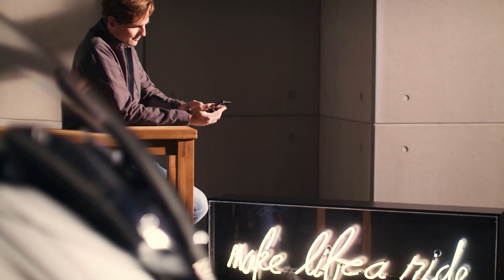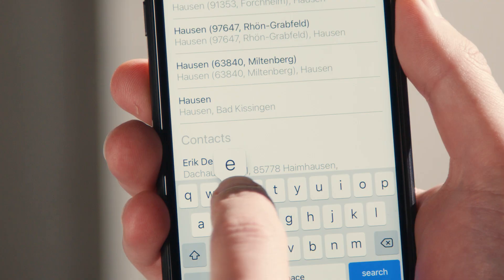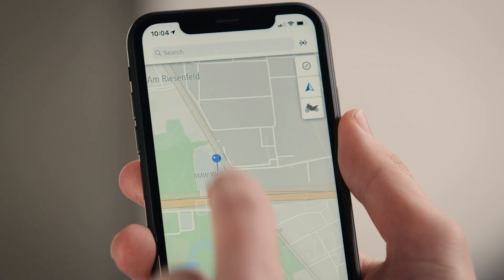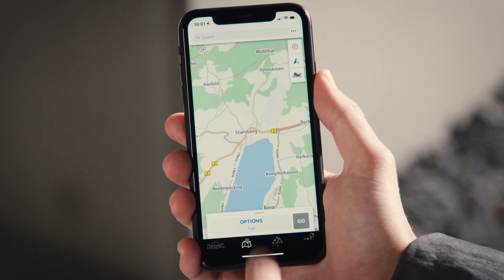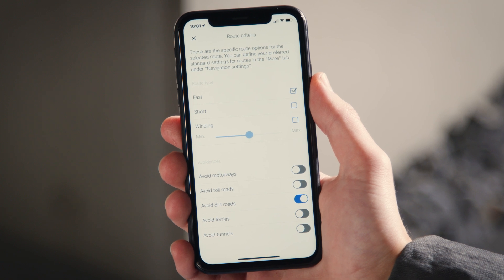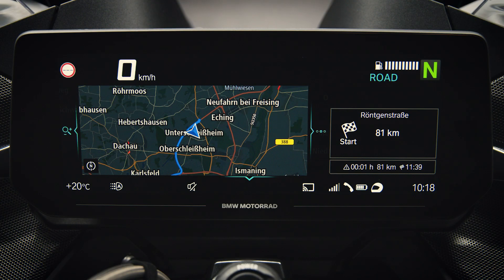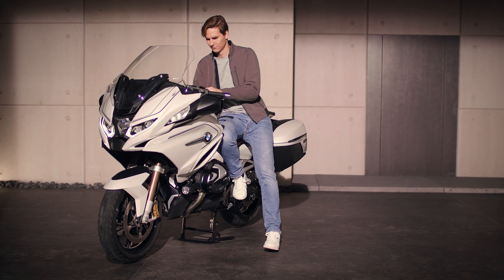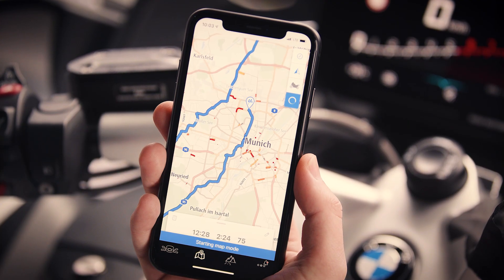HOW TO Use Map Navigation with the BMW Motorrad Connected App and the new 10.25” TFT Display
Learn in this video how to navigate with the BMW Motorrad Connected App and your BMW motorcycle.

Before you start your journey, click on the map tab to enter a destination in the BMW Motorrad Connected app. In the single search bar, enter a full address, including street and house number, or any type of partial address. Upon entering the first letters, likely destinations are suggested. You can also enter key words like names of points of interest. Select a destination you would like to go to, which you can add to your favourites by pressing the star symbol. Additionally, you can click on the blue ‘Calculating route’ symbol, for example to add waypoints by pressing ‘+’ and enter the address. Or zoom in the map, click and hold the location you wish to add and press ‘+’. You can also change the order of the waypoints. Under ‘OPTIONS’ you can set specific route options like a winding route without motorways. If you want to save this route, press the ‘Floppy disk’ symbol and name the route. Then press “GO” to start the navigation. Certain content of the smartphone, like the map, will be projected on the bike’s TFT Display when connected via Bluetooth and Wi-Fi. Once the connection is established, and map mode is active, your smartphone changes to screensaver mode. Do not lock your phone by pressing the on / off button and keep the app in the foreground. If you would like to use the app again, slowly swipe up the screen. Map mode will be deactivated until you are finished and press the map mode button manually again.

Check out the other videos in the BMW Motorrad How-To Series and be sure to leave us your feedback in the comments below.